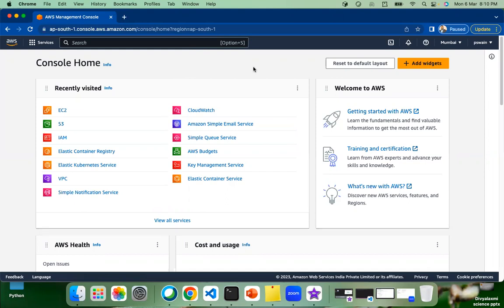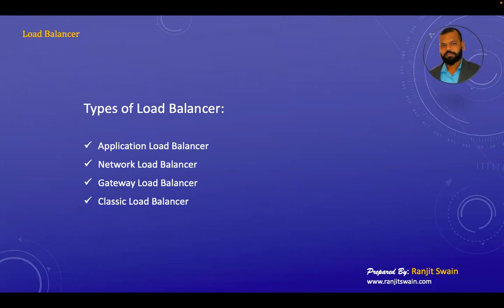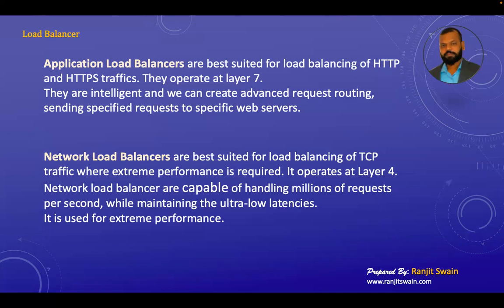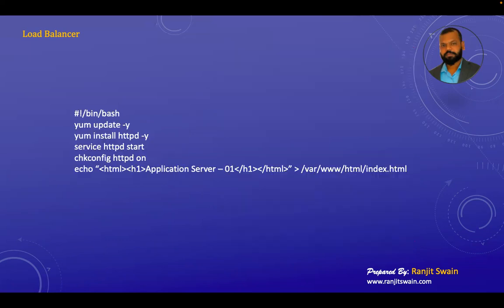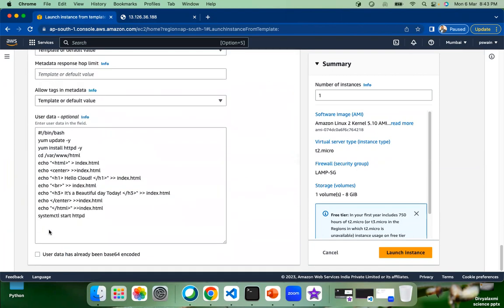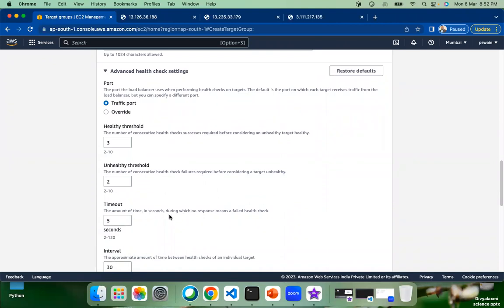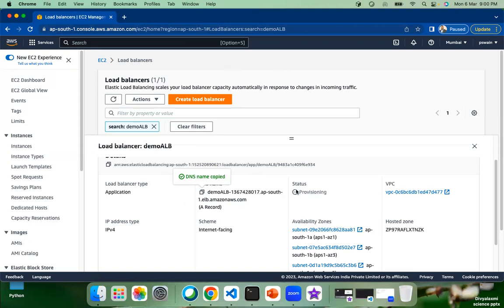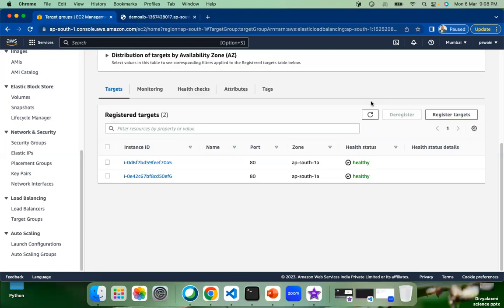Cloud Computing Session 10 | ELB - Elastic Load Balancer | ALB - Application Loan Balancer